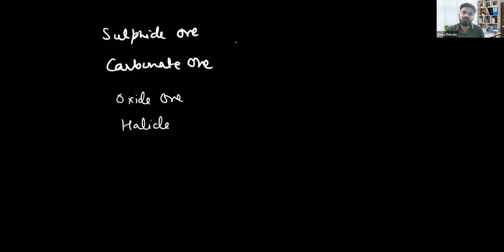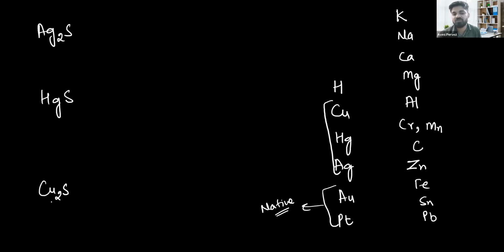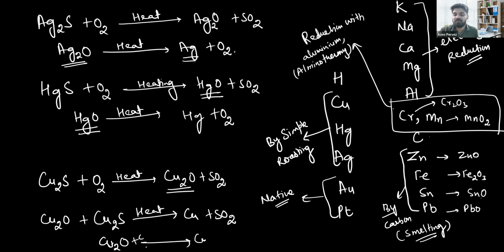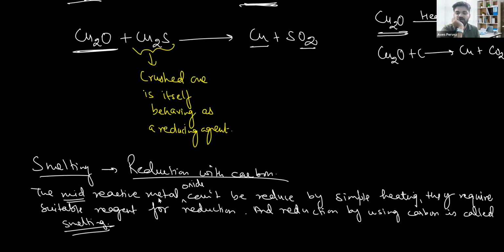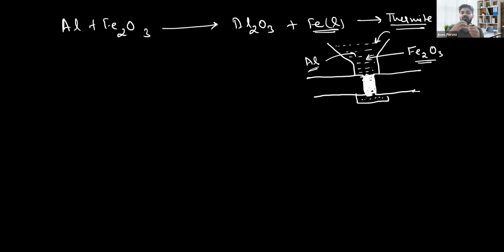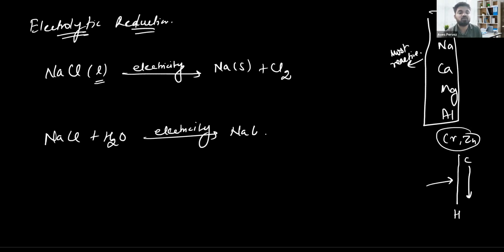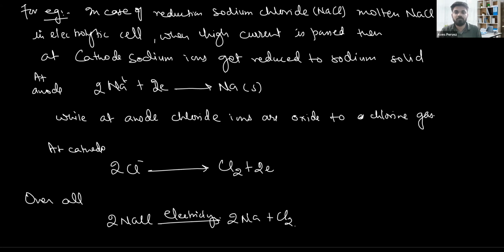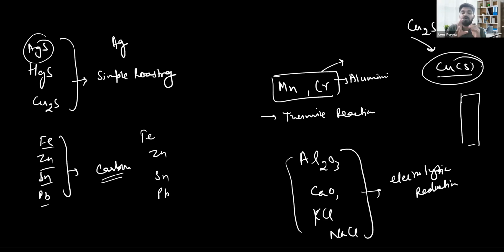Learnivio | Chemistry Lect 10th C3 26-09-2023